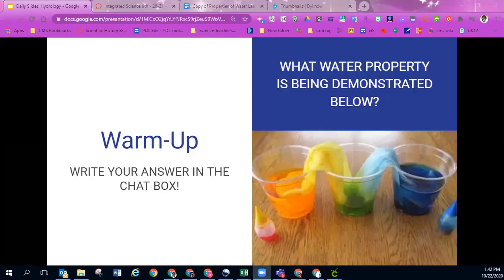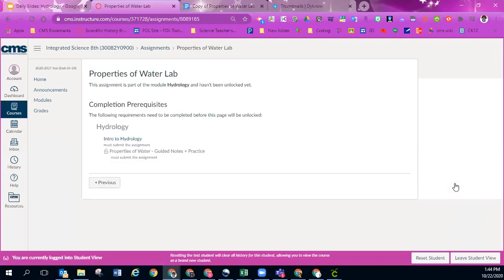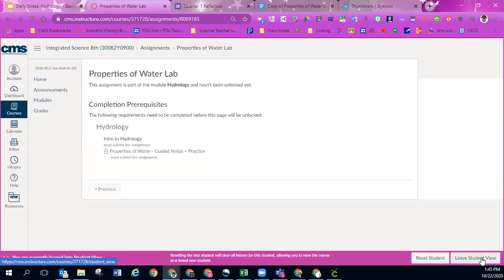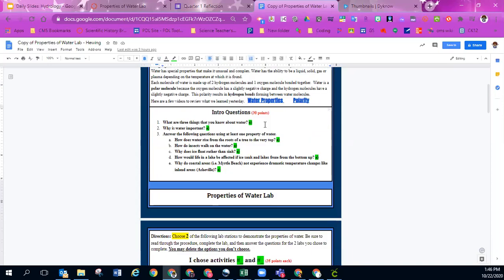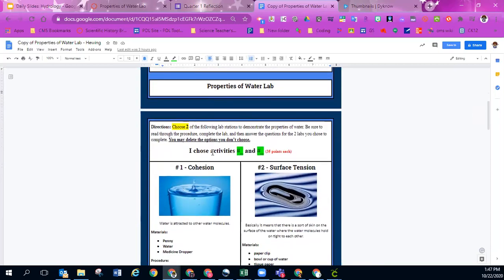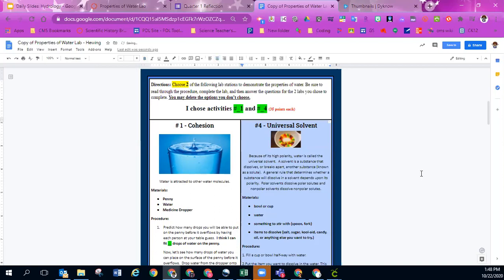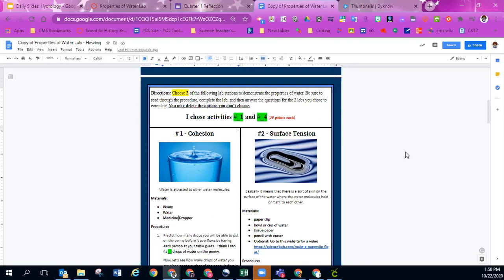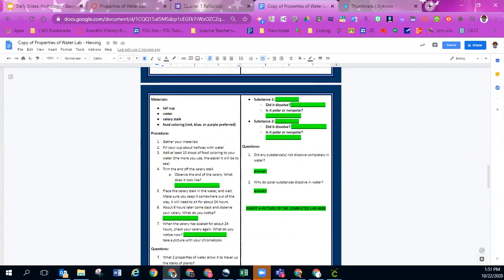Water Property Lab